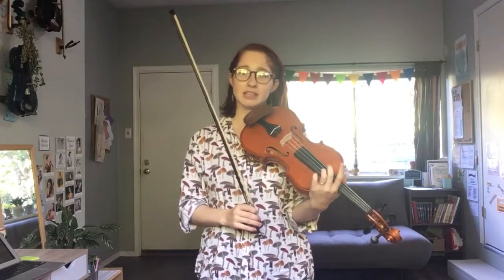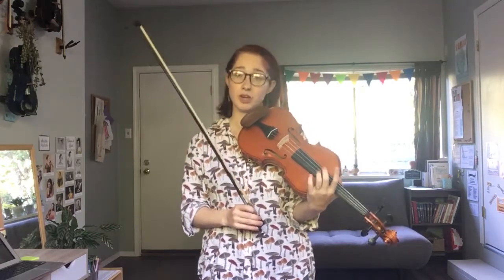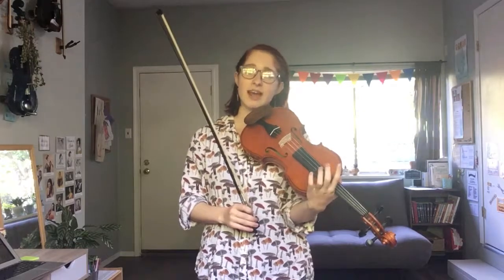Tonalization in G (book 1 and 2 level)